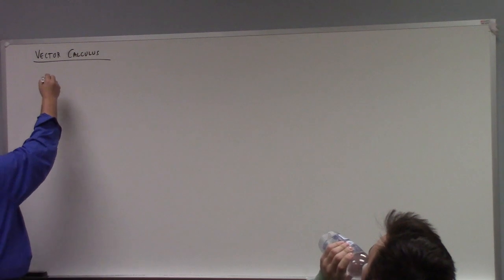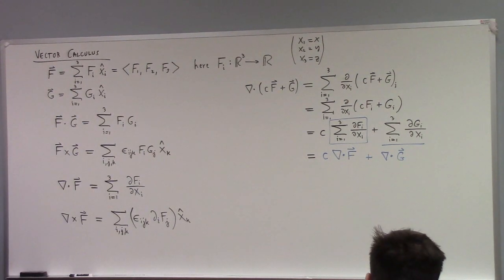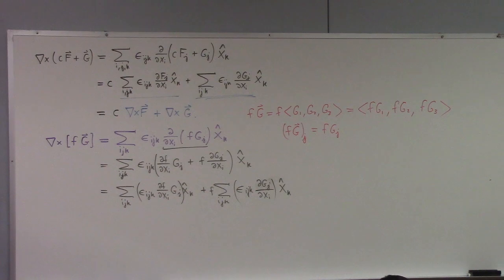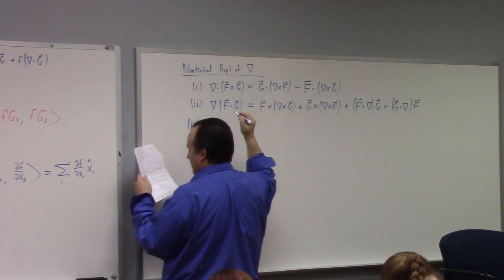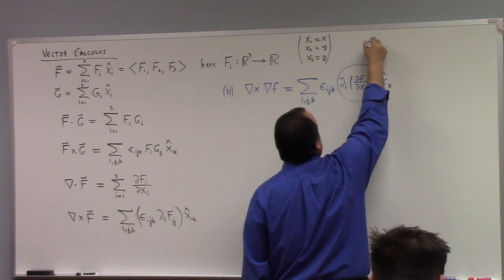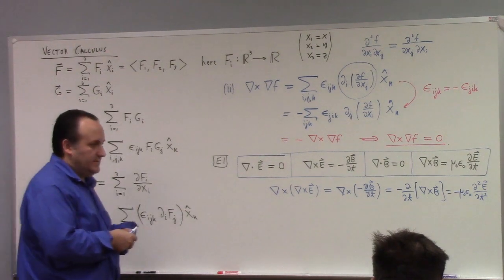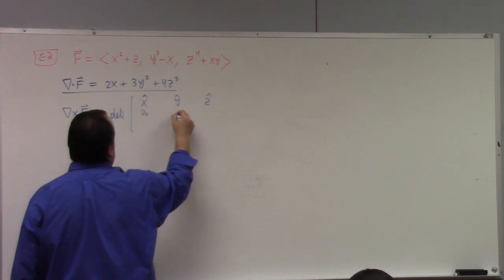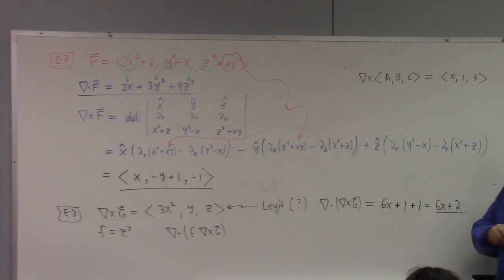Multivariate Calculus: properties of curl and div, Maxwell's Equations imply Relativity, 10-30-23